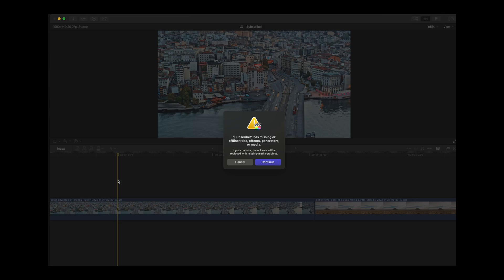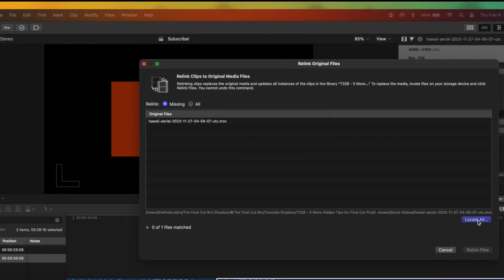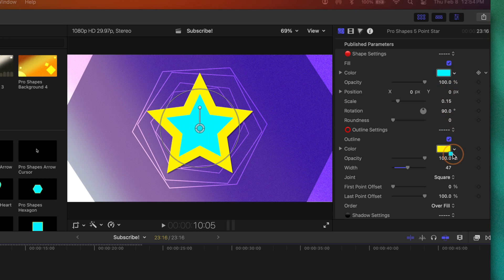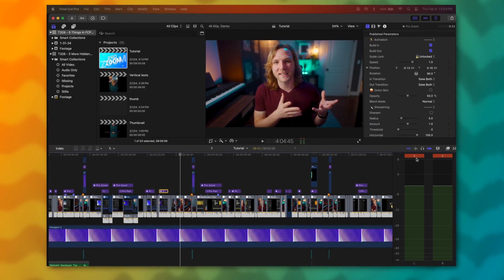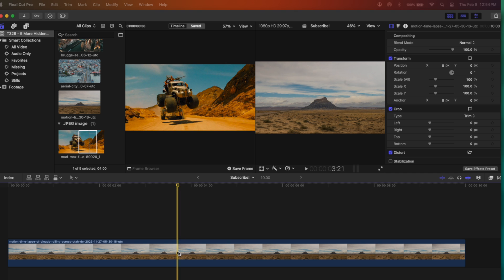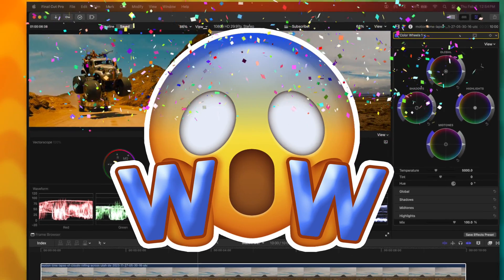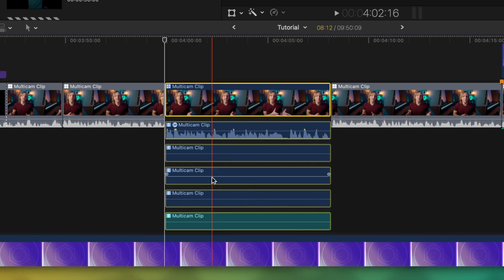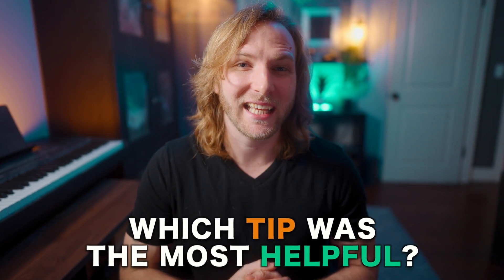HIDDEN features in Final Cut Pro you should know!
• MY PLUGINS! •

⏱ Chapters ⏱